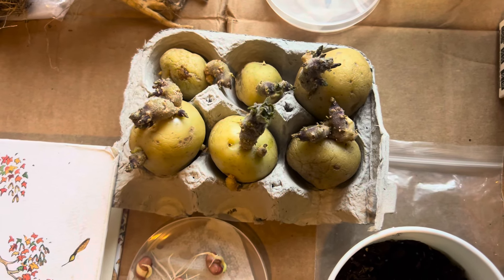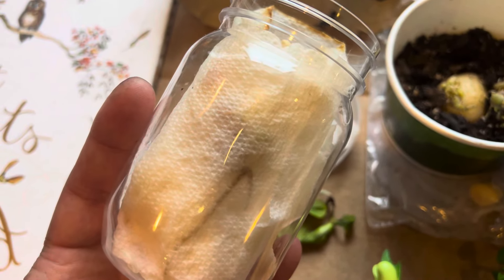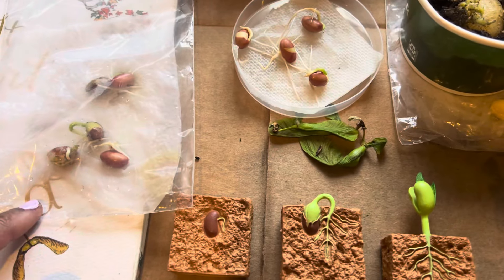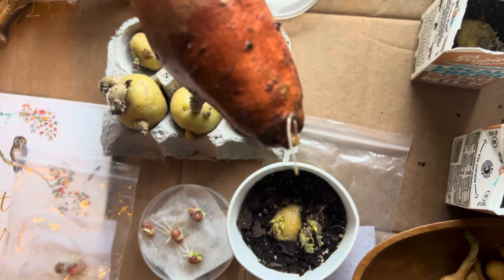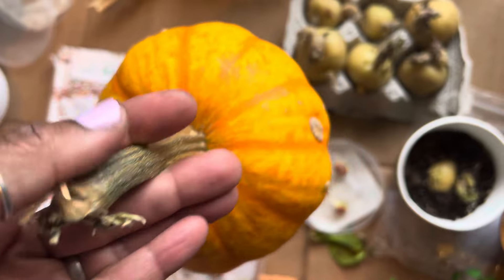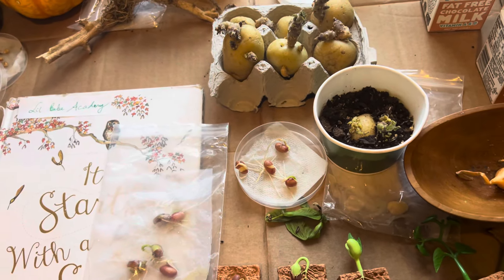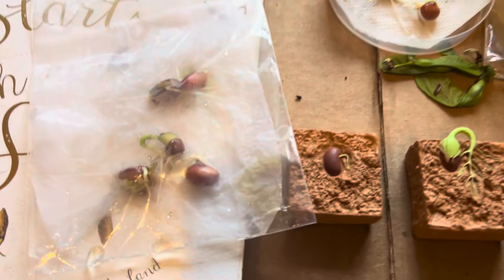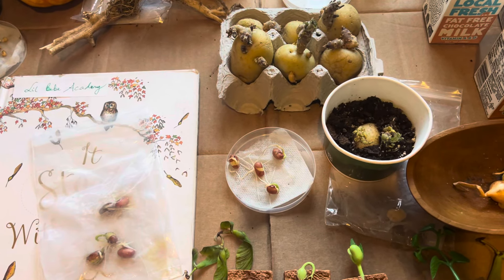How to Help Children Learn About Seeds : Gardening Science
If you operate a child care or you home school here is a simple opportunity to help your children learn with seeds.
Add water to paper towel, add some beans and place in a plastic bag or a Petri dish or a jar. In a couple days the peas will sprout and is ready for lots of learning.
To learn how to sprout potatoes - see this blog post

To learn how to garden with your children download this guide

Or visit lilbebeacademy.net